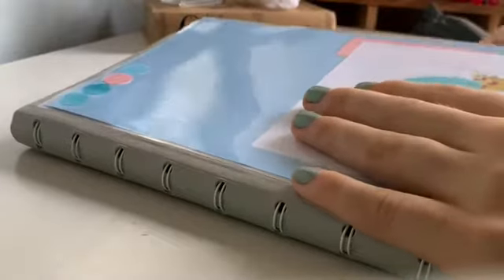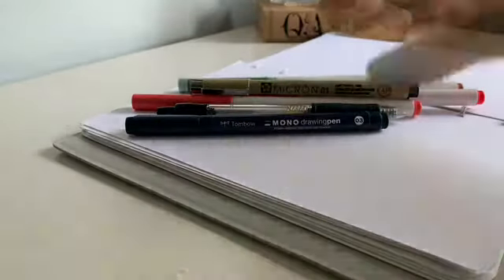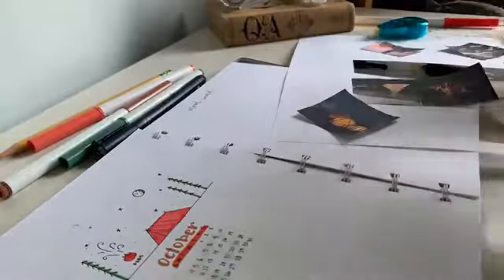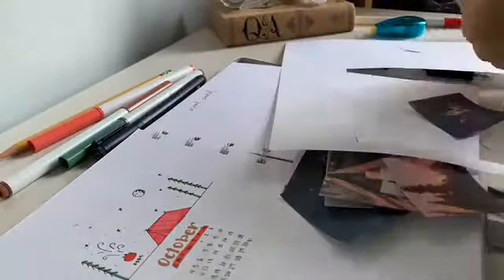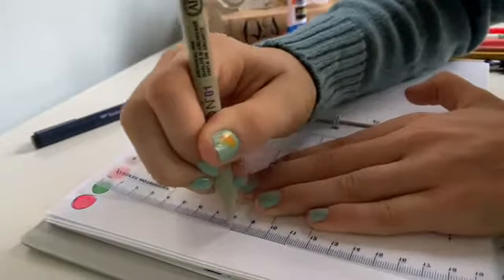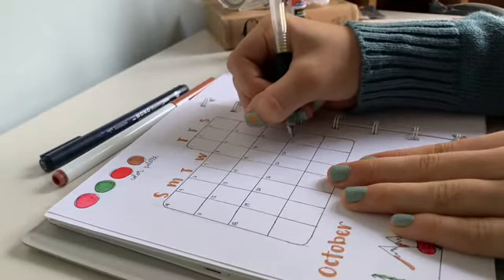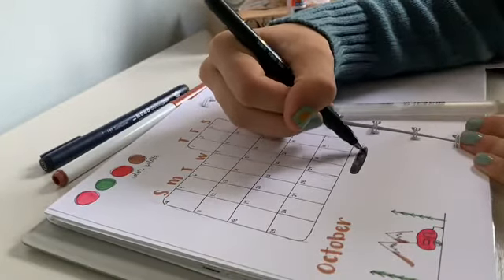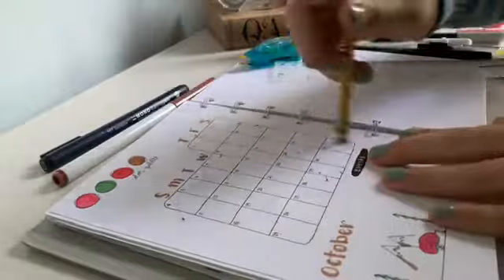October PLAN WITH ME! Camping Theme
Supplies used:
  Red, Salmon, Brown, and dark green crayola supertips
Filofax notebook classic-a5-black-filofax.html (this notebook in grey)
  Filofax paper- (homemade- Message me if you want to buy it)